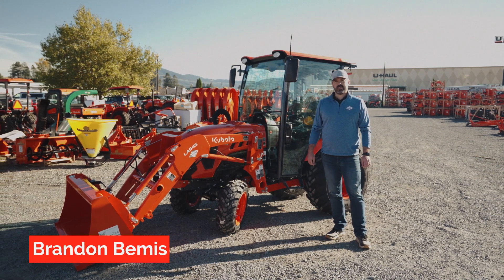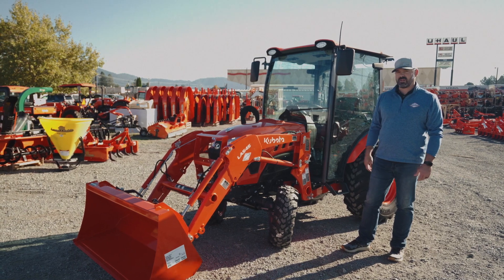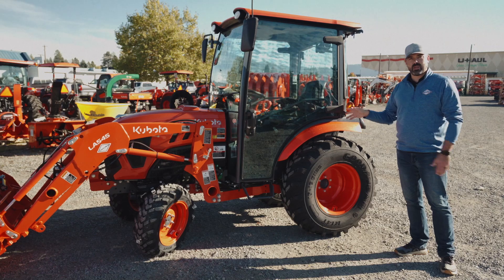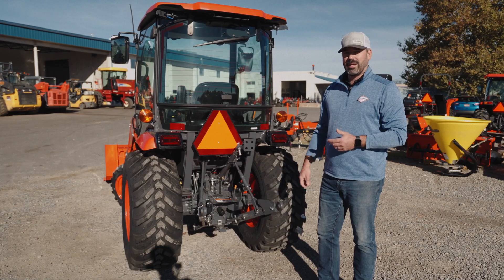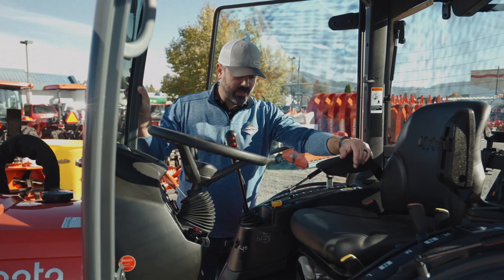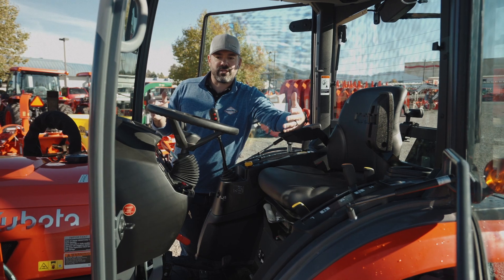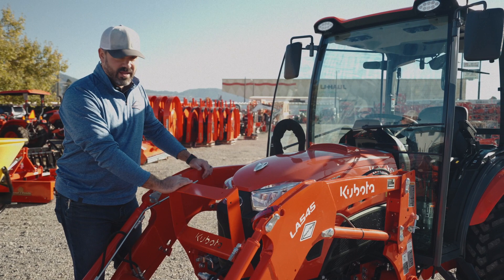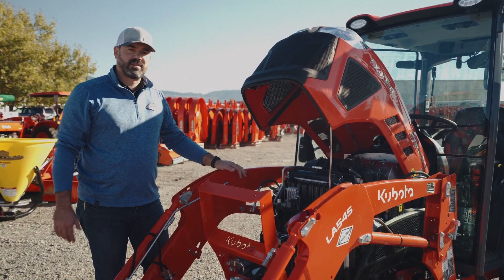Unveiling the Kubota LX 4020 Tractor | Power, Precision, and Innovation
Discover the excellence of the new Kubota LX 4020, a compact tractor redefining performance, with Adams Tractor's, Brandon Bemis.

Packed with just-under-40-horsepower, it features an extended front end for a sleek design and accommodates the upgraded La 545 loader, offering enhanced power and efficiency. The stronger hydraulic pump, coupled with the ability to use 15 by 19.5 tires, elevates lift capacity and traction, making this tractor a versatile powerhouse.

Externally, practicality meets functionality with added rear remotes, providing convenient hooks for securing the machine. Step inside the cab to experience modern levers, an adjustable seat, and the groundbreaking auto-throttle feature, linking hand and foot throttles seamlessly. Under the hood, a four-cylinder engine ensures a powerful performance, and with quick access for maintenance, the Kubota engine's reliability shines!